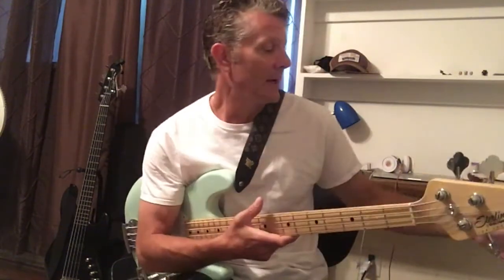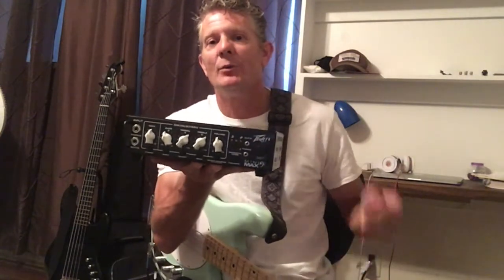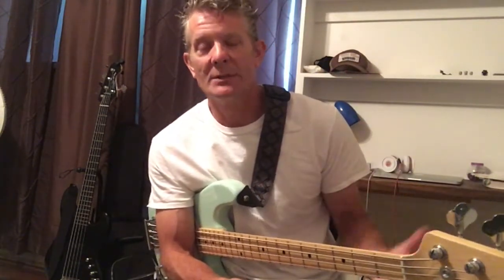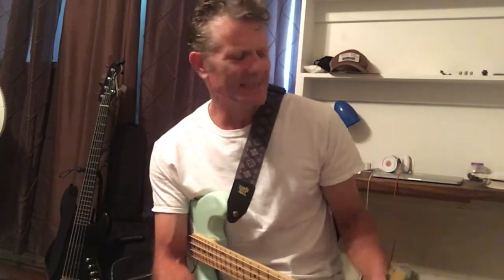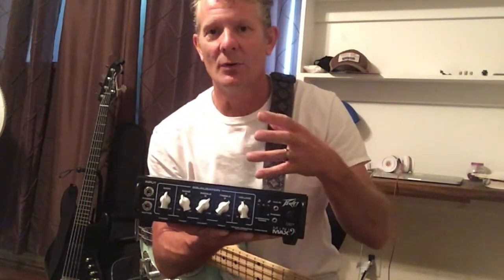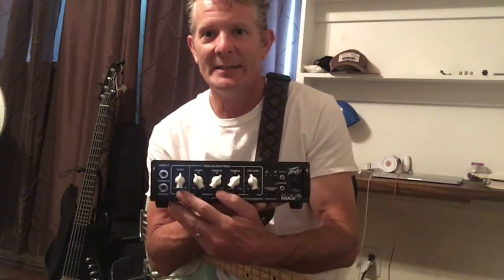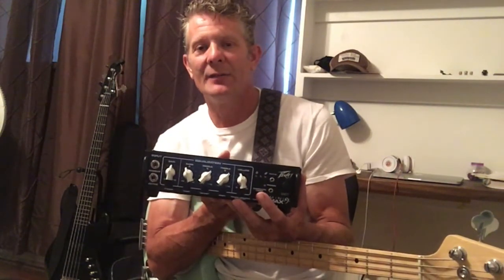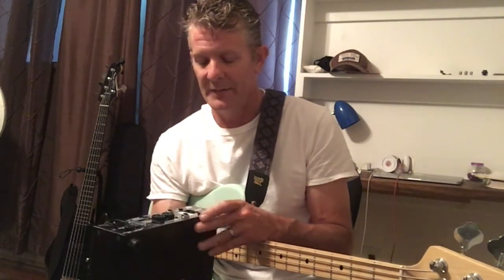Peavey Bass Head, the mini max bass head review